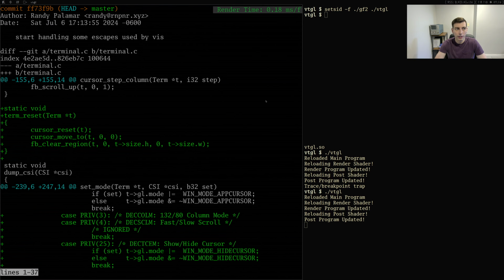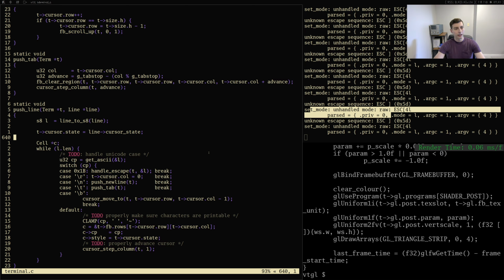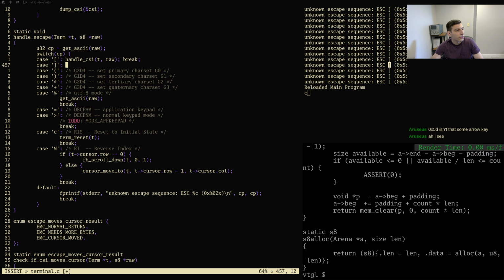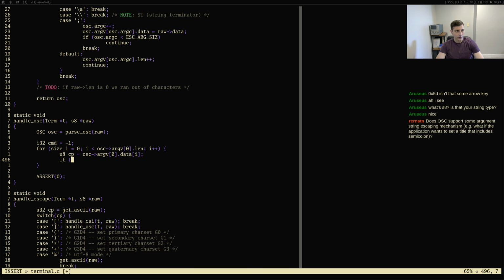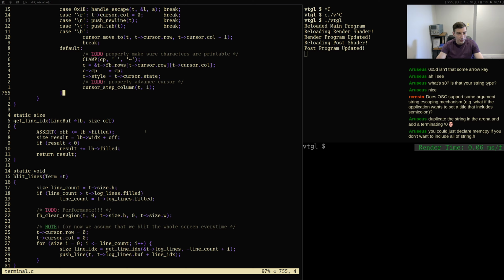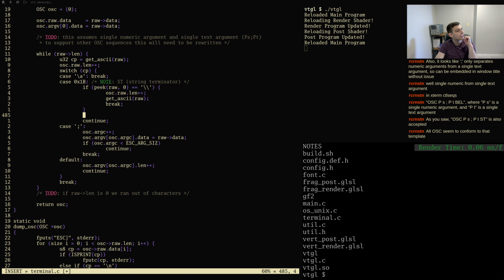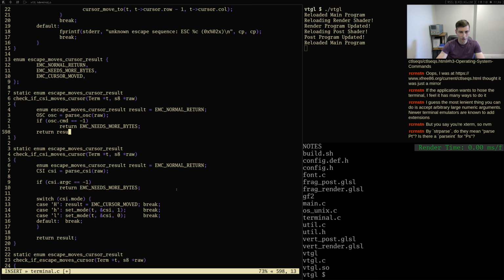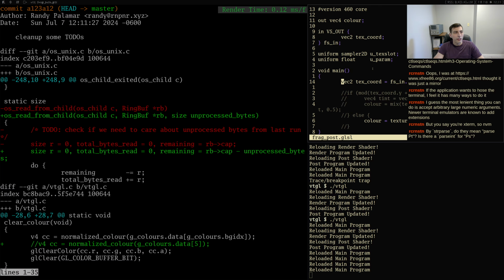Terminal Emulator (Part 13): OSC - Operating System Commands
Parsing and handling Operating System Commands a.k.a. String Sequences